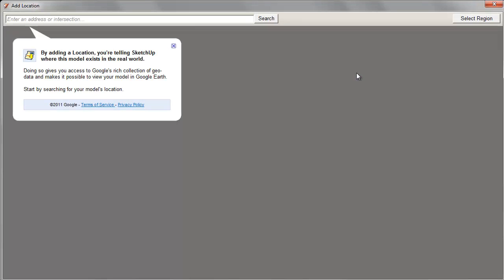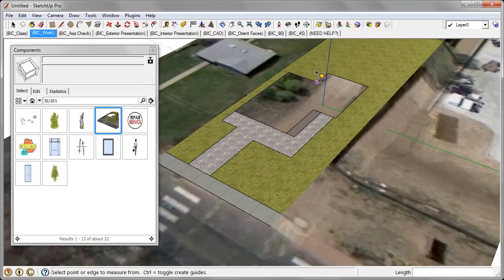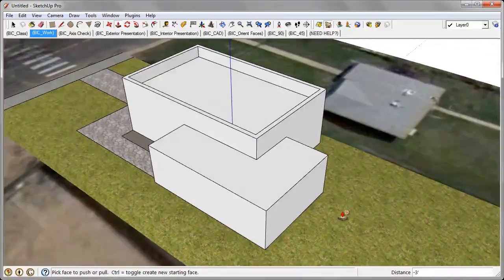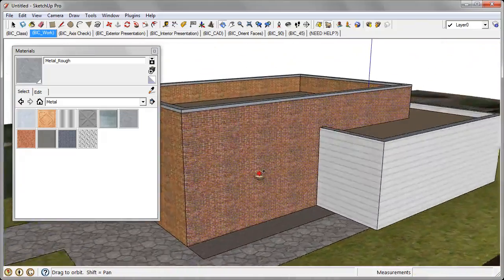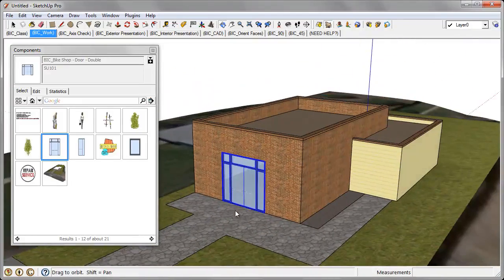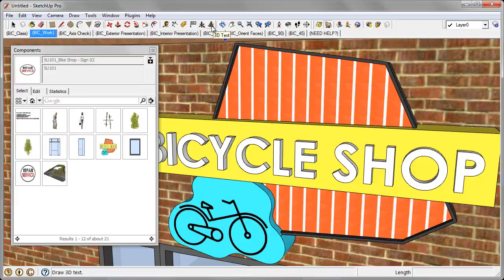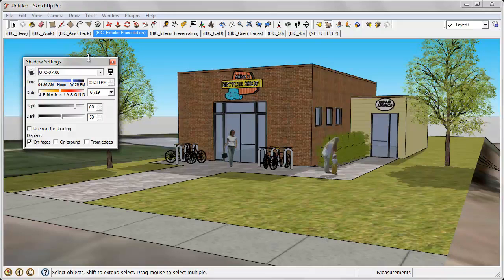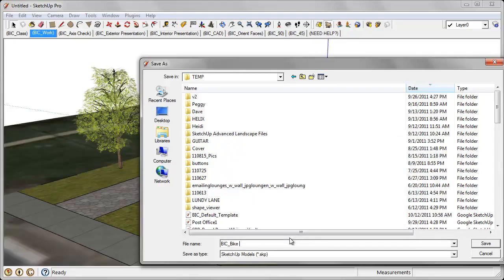su101 part 06 designing a bike shop 1280x720